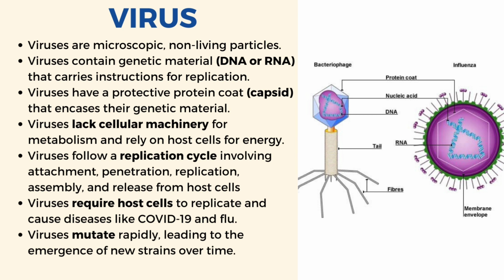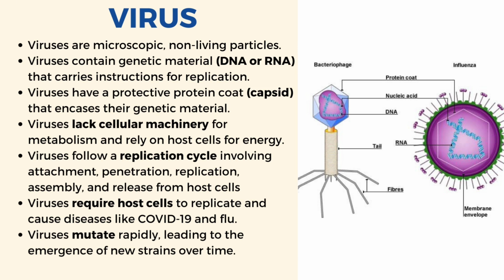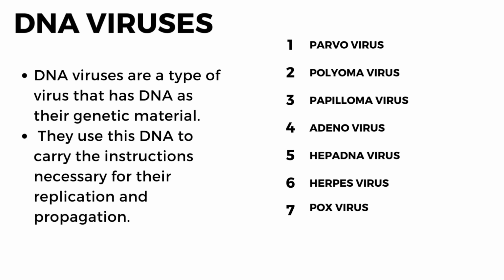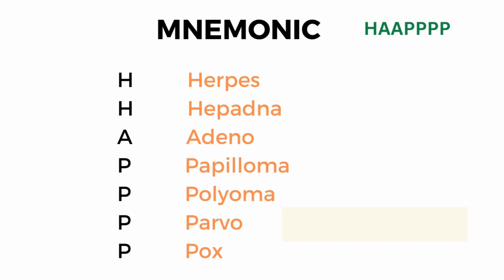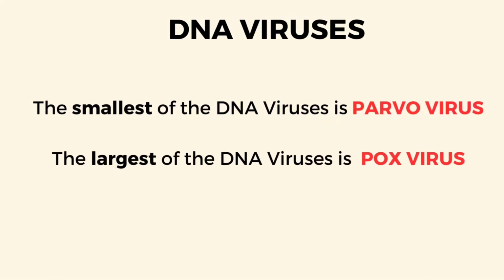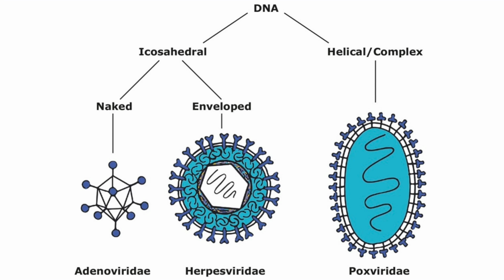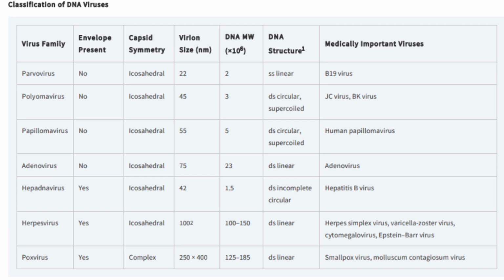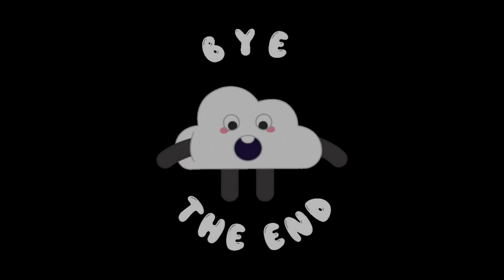Classification of DNA VIRUSES | Virology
This video describes the classification of DNA viruses.
Viruses are classified into DNA and RNA viruses.
Series Virology
ExamPro Master

Watch out for the mycology playlist in the playlist series.